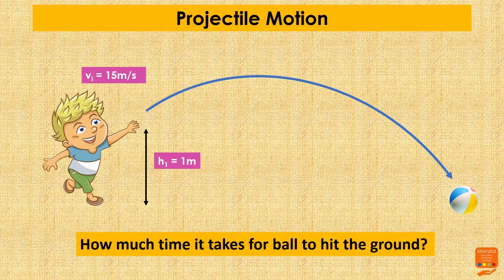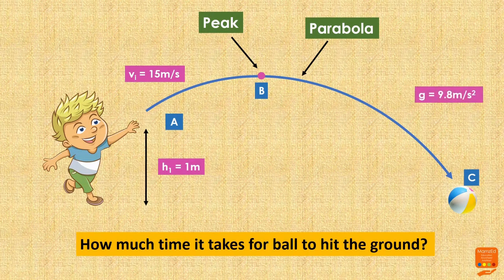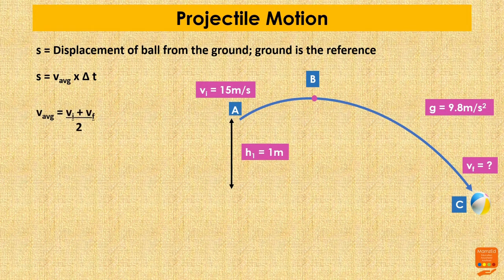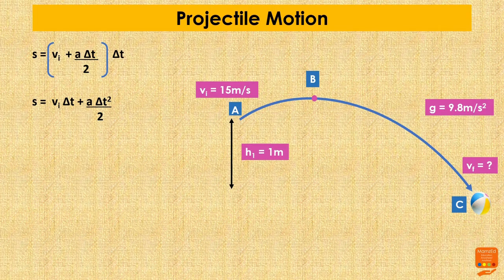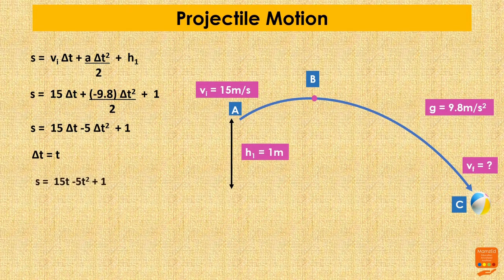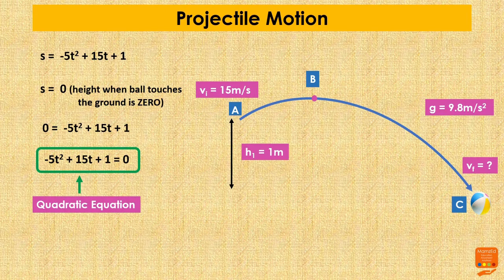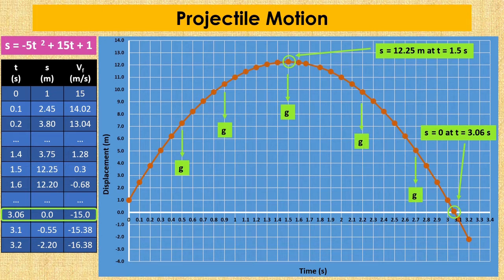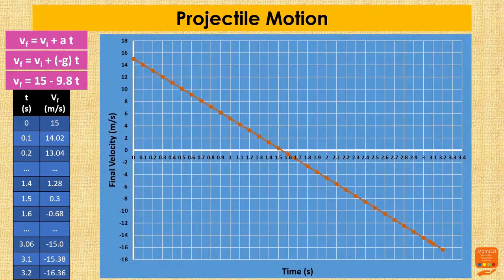Projectile Motion - Practical use of Quadratic Equation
Hi All, this is a short video about how projetctile motion can be studied using a Quadratic Equation. Projectile motion represents practical use of quadratic equation.
Let me know if you have any comments.